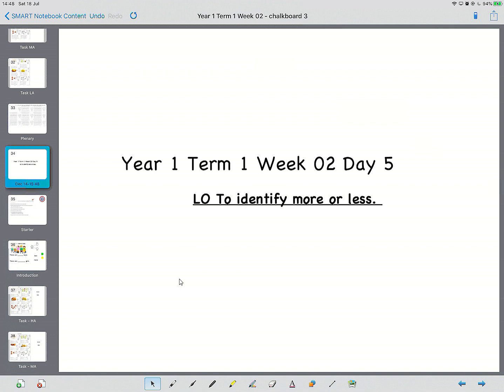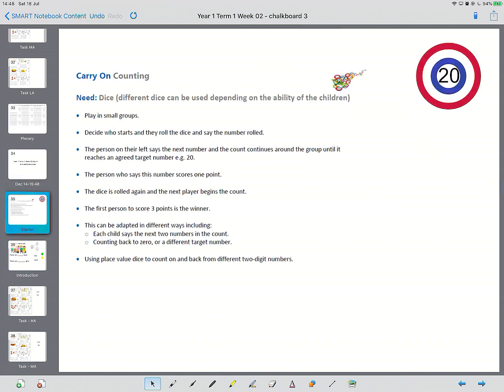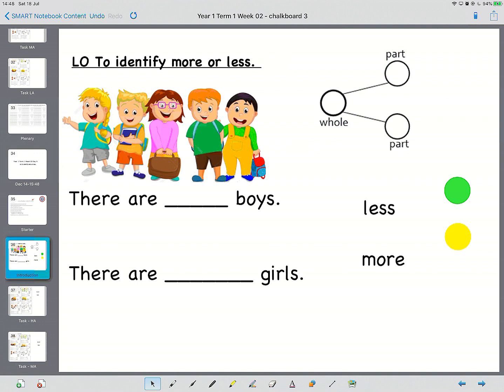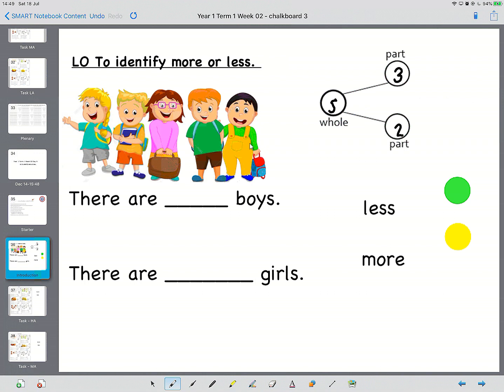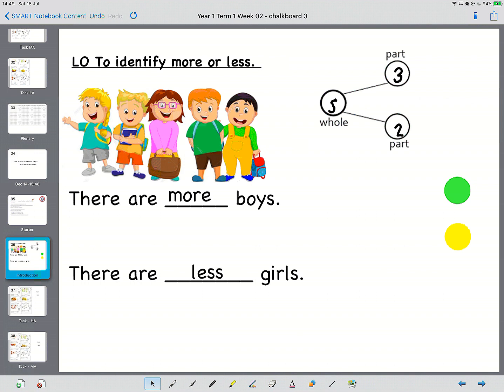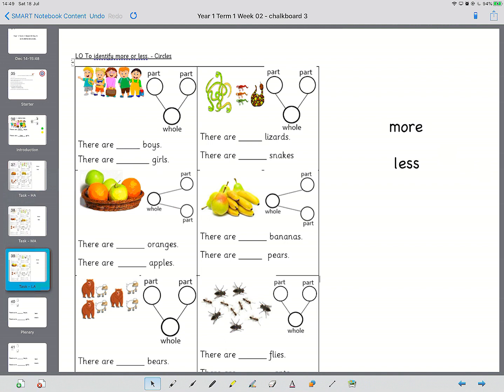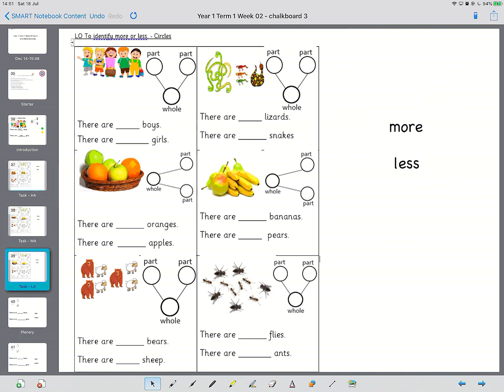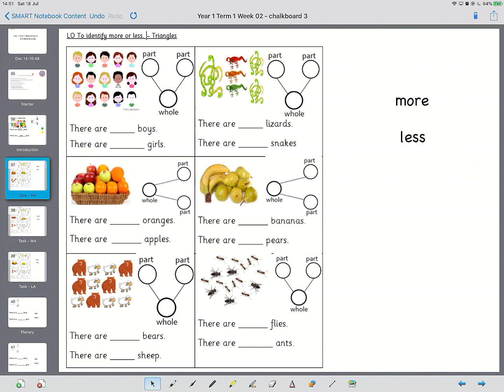Year 1 Term 1 Week 01 Day 5 More or less using Part, Part, Whole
Today's lesson further develops the use of part, part whole diagrams to compare two groups of data and identify which is more and which is less